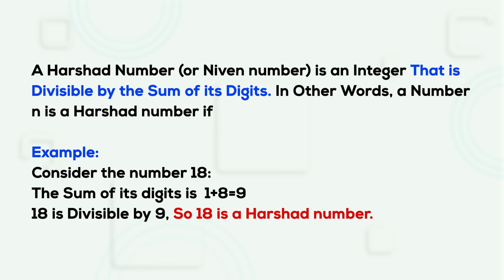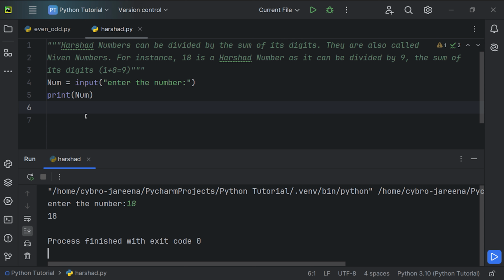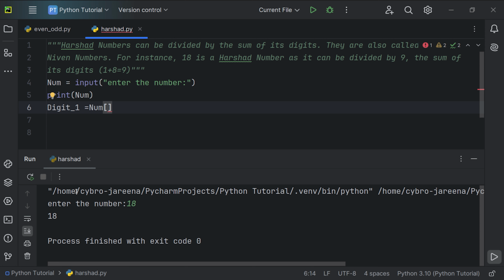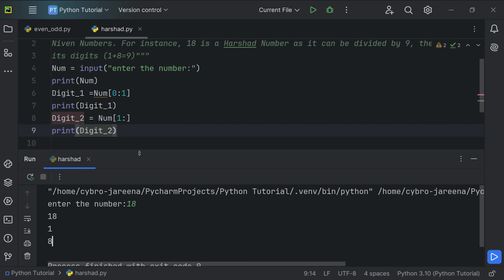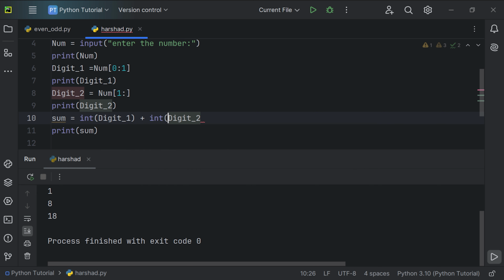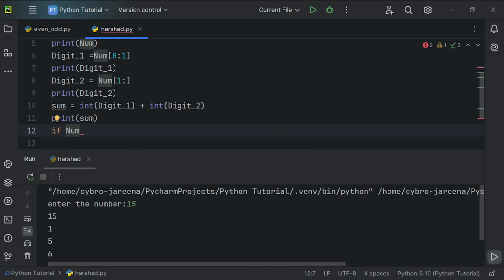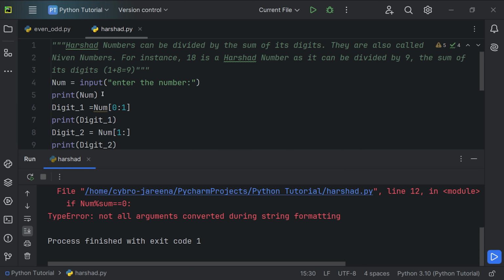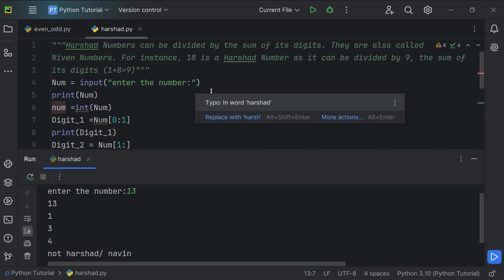How to Check IF a Number is Harshad or Niven Number in Python |EP-31 Harshad/Niven Number in Python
"""Harshad Numbers can be divided by the sum of its digits. They are also called
Niven Numbers. For instance, 18 is a Harshad Number as it can be divided by 9, the sum of
its digits (8+1=9)"""
Num = input("enter the number:")
print(num)
num = int(num)
digit_1 = num[0:1]
print(digit_1)
digit_2 = num[1:]
print(digit_2)
sum = int(digit_1)+int(digit_2)
print(sum)
if num%sum==0:
    print("given number is harshad/niven number")
else:
    print("not harshad/navin number")